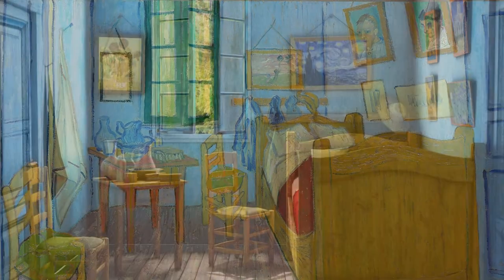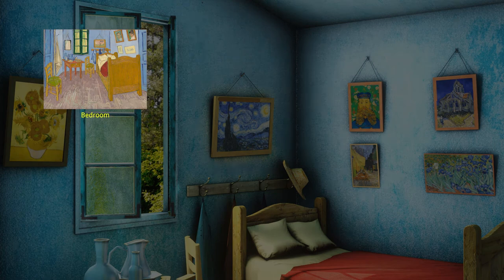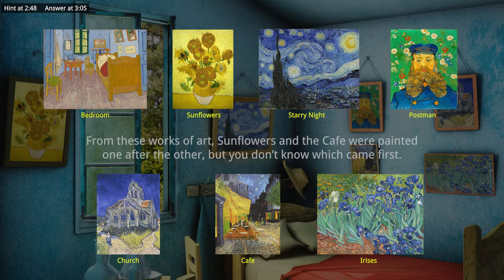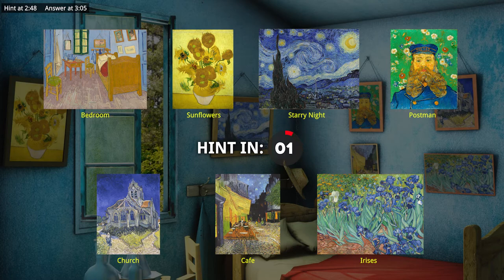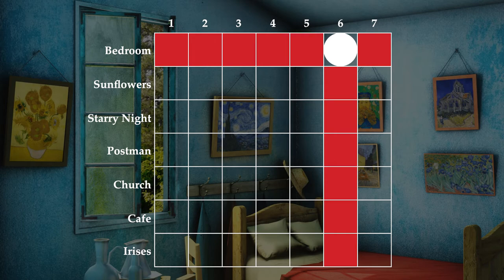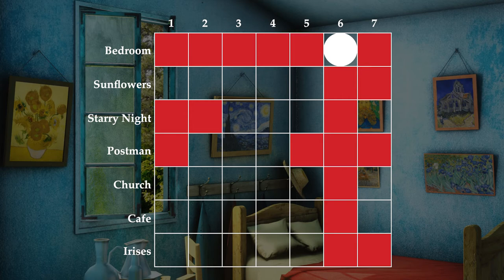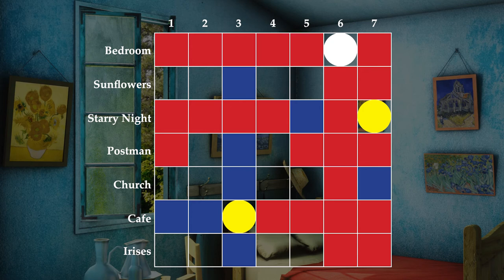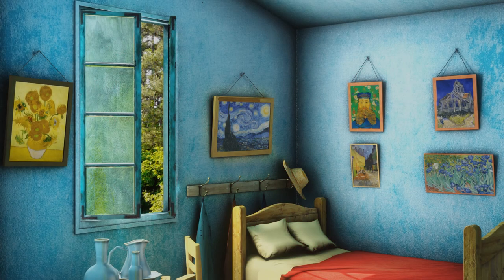Vincent's Room - VLuzzles #6 - Medium - Video Logic Puzzles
Can you figure out which Vincent van Gogh painting doesn't belong? Let us know how you did in the comments... but no spoilers, please. Did you solve the logic puzzle?